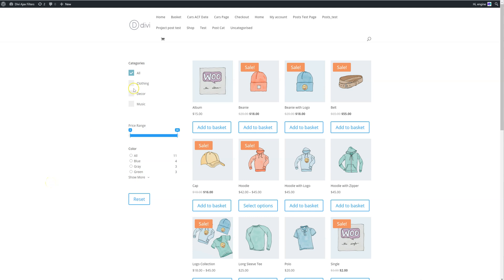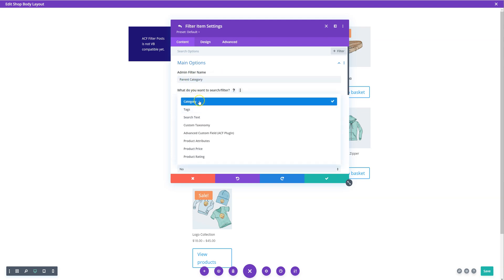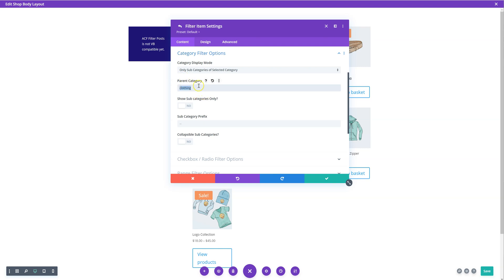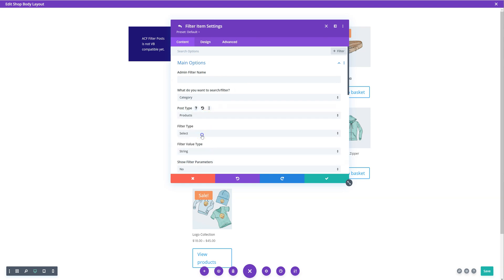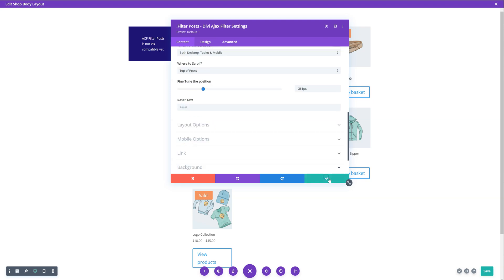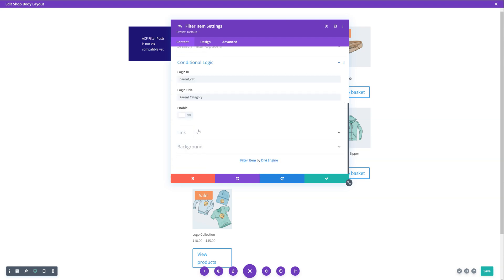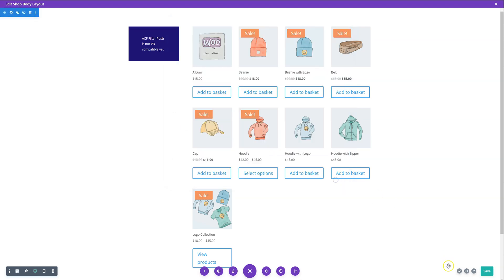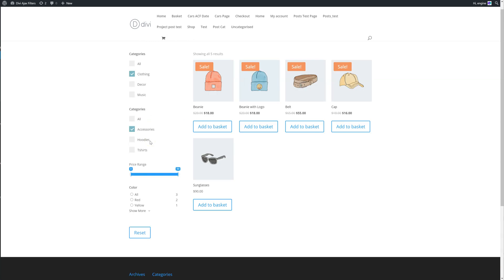Divi Ajax Filters - Category Options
Here we show you some options when using categories and Divi Ajax Filter